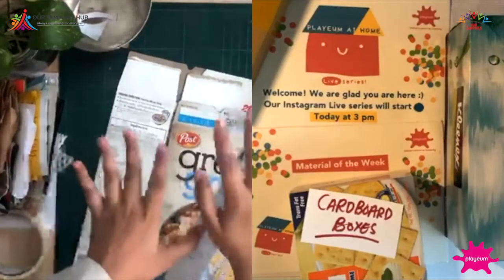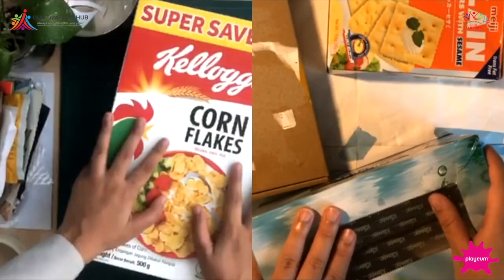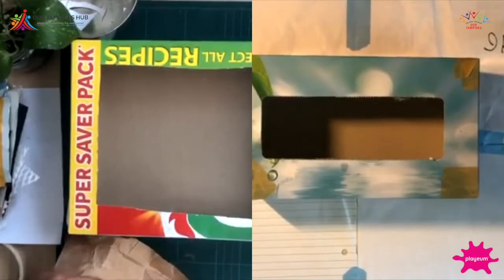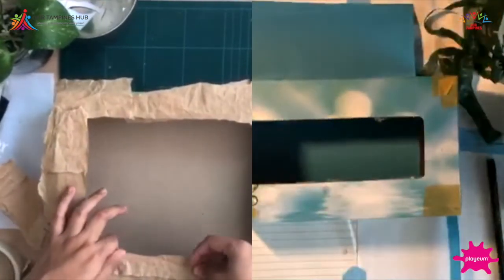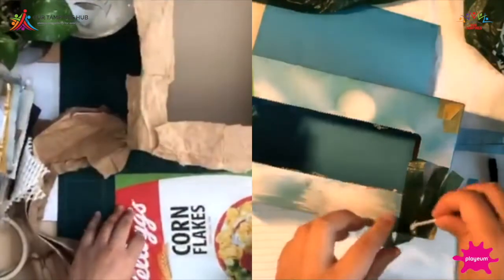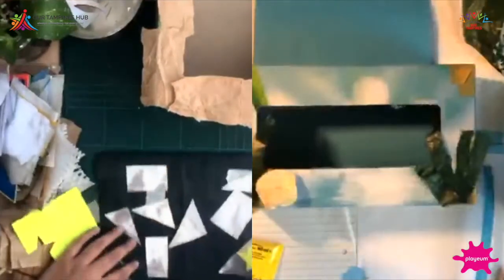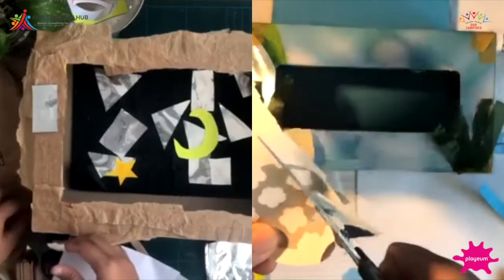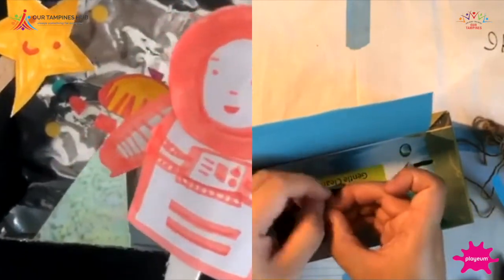Creating with Cardboard Boxes